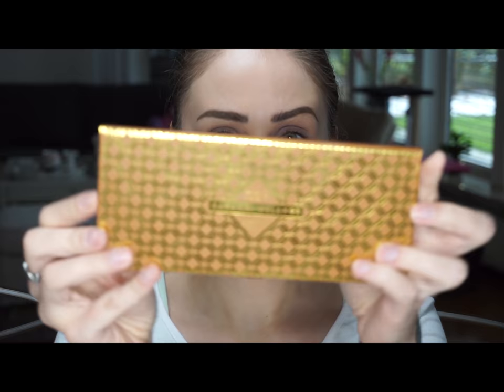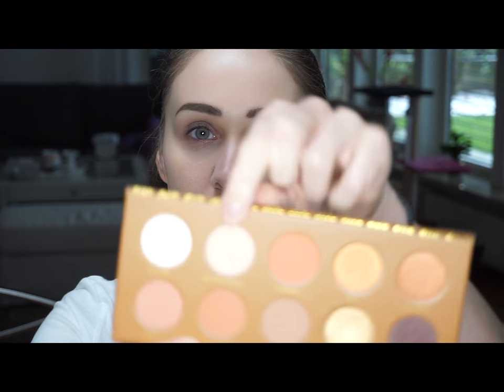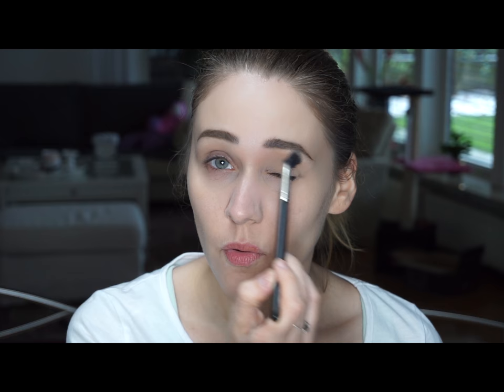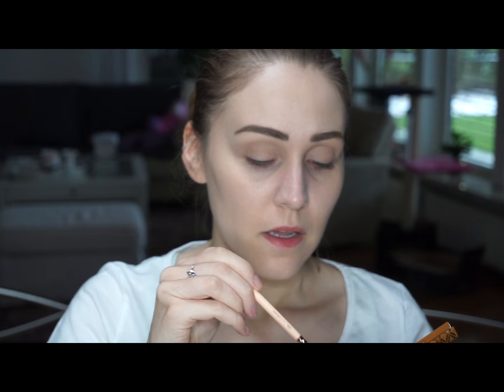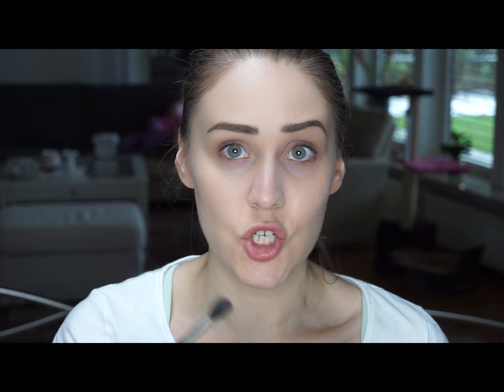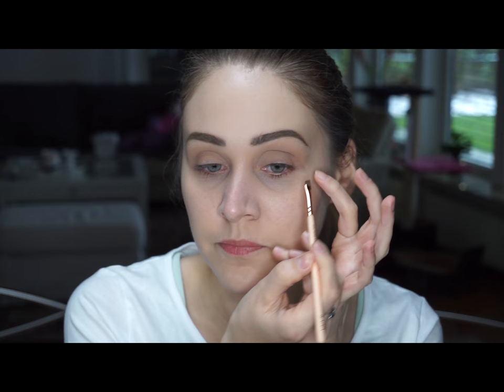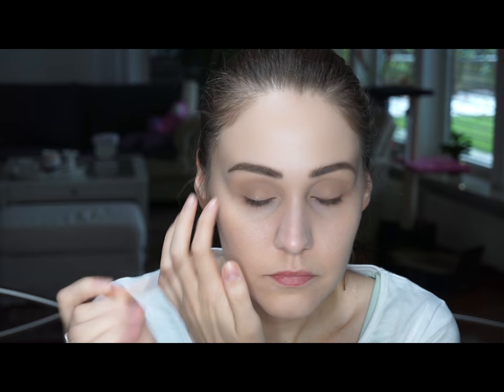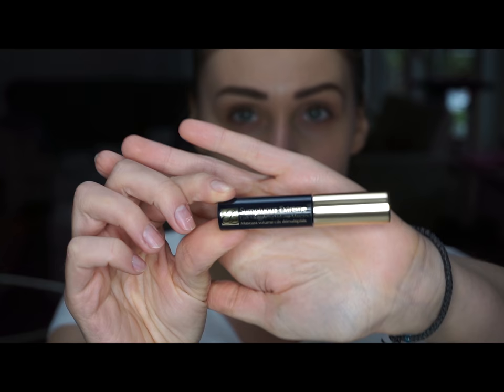Mary Poppins Makeup Tutorial l Ahi Lifestyle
Hey guys! Who doesn't love Mary Poppins? She is a classy and very elegant nanny and on her journey into the Bank's household she encounters many adventures only to show how to stay up and be brave, showing no fear.
Well in today's video I am showing you how to achieve her makeup. Obviously there are many versions of her makeup out there, I am just showing you my own version, how I like to do it.

make.you.up.by.ahi

Make you Up by Ahi

PRODUCTS USED:
Eyeshadow palette Caramel Melange by Zoeva
Mascara by Estee Lauder
Lips and Cheeks Jam by Trifle Cosmetics

I have an active subscription!